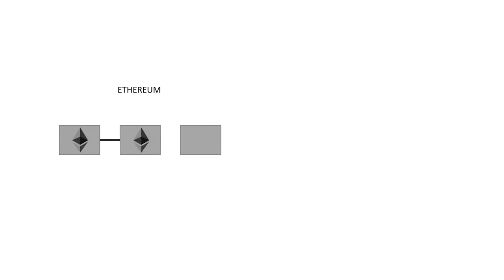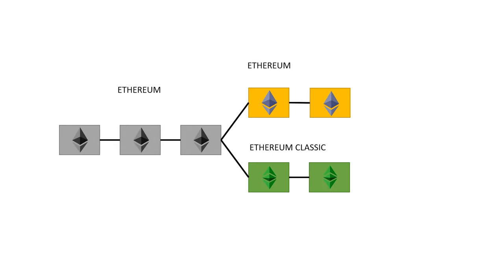Intro to public registries on blockchain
There are some issues that needs to be addressed if we want to use blockchain for legal relationships with property rights.
This is the first video in the series about cross-blockchain protocol and architecture design for public registries.